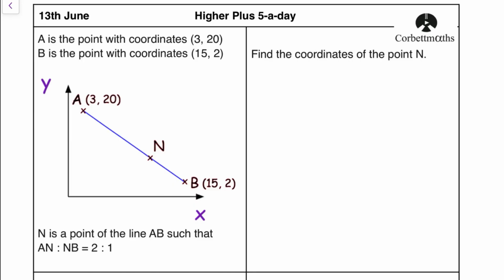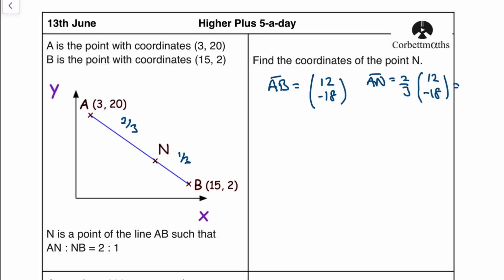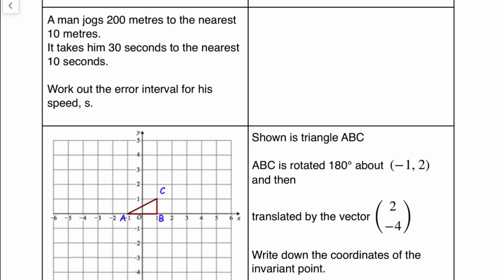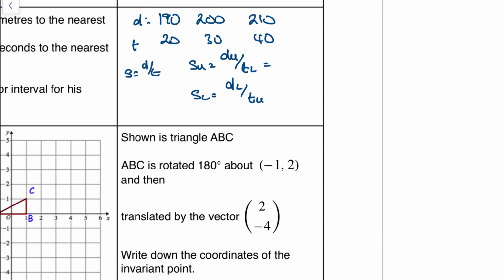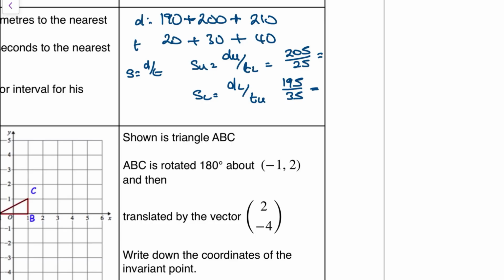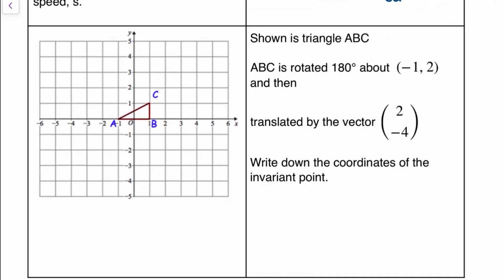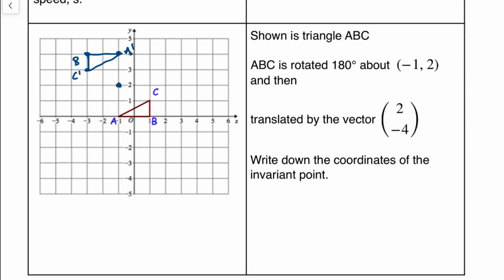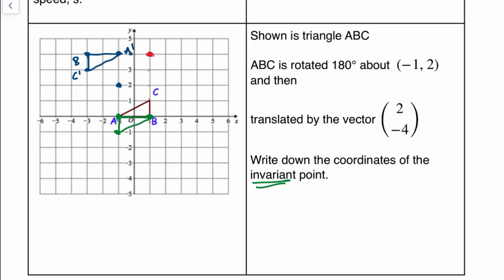GCSE MATHS - 5-a-day - HIGHER PLUS - 13th June